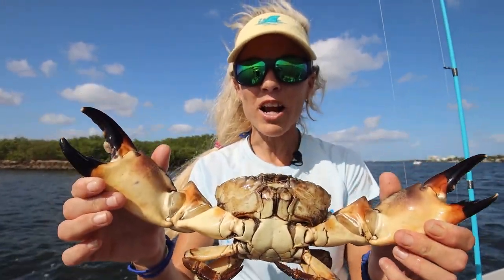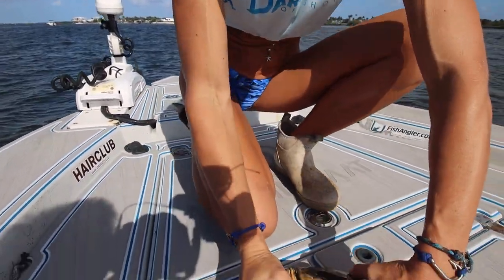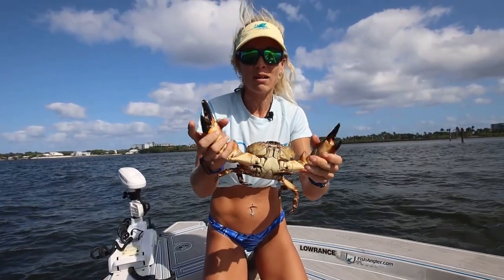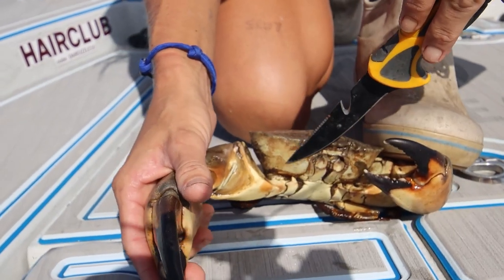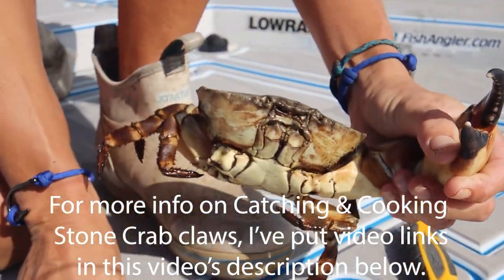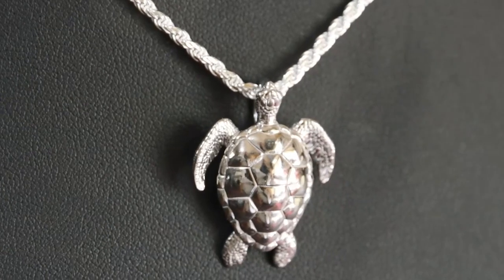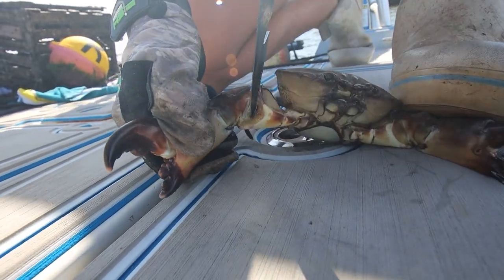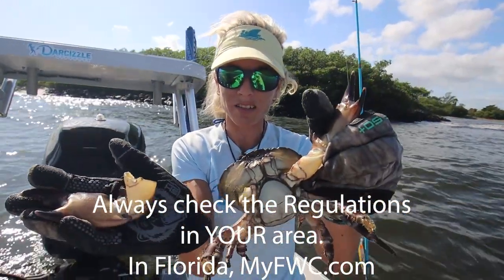HOW TO Break Off a Stone Crab Claw, 3 Ways for Beginners